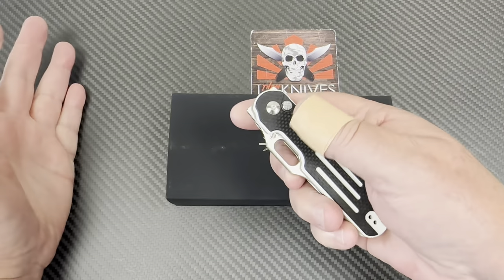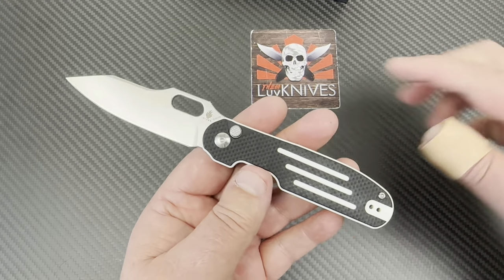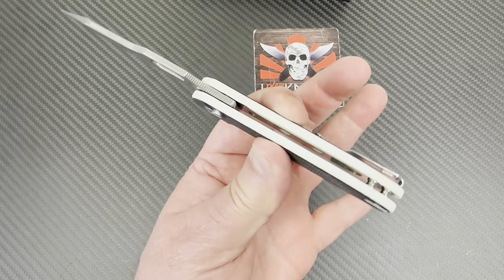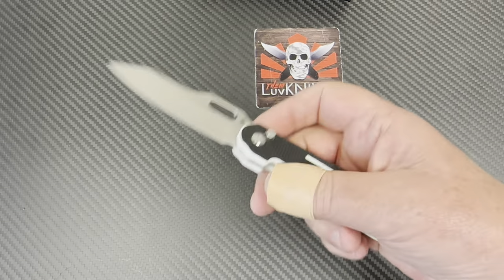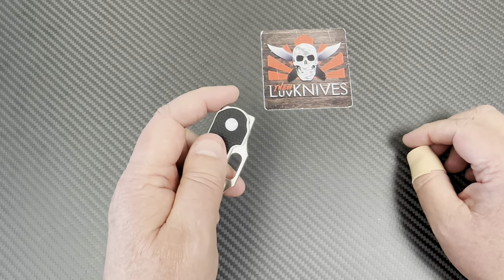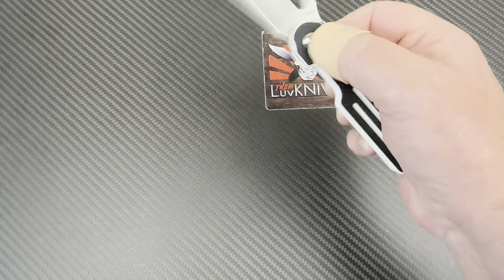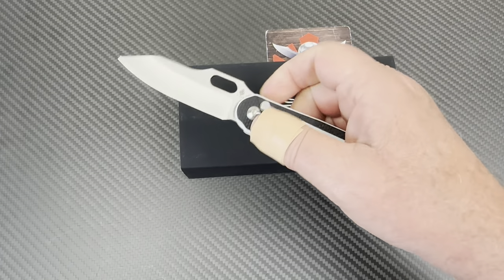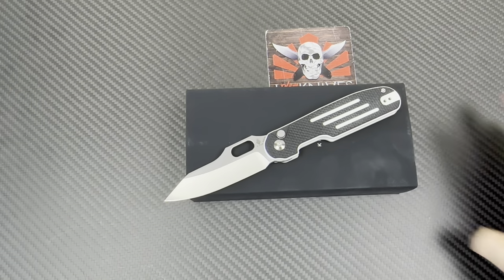Mojave Outdoor Kizer Cormorant new arrival !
Mojave Kizer Cormorant
Your 10%off code is LUVTHEMKNV that can be applied to all three stores